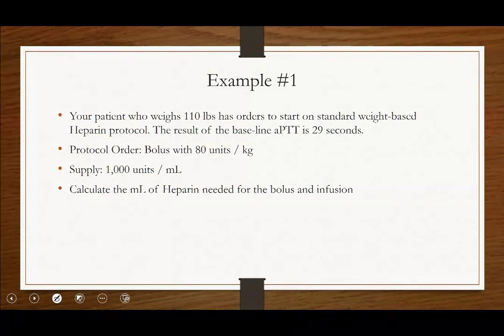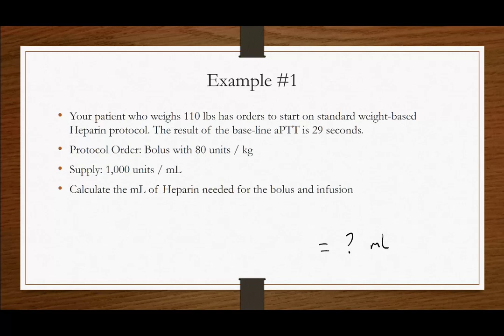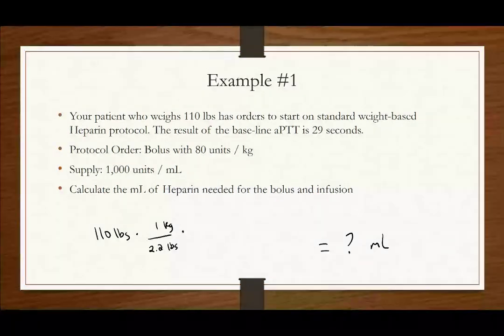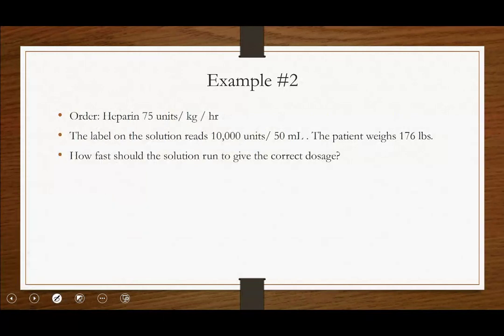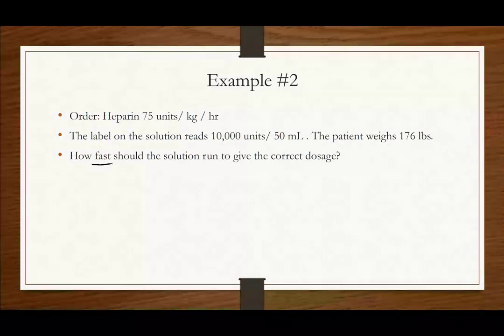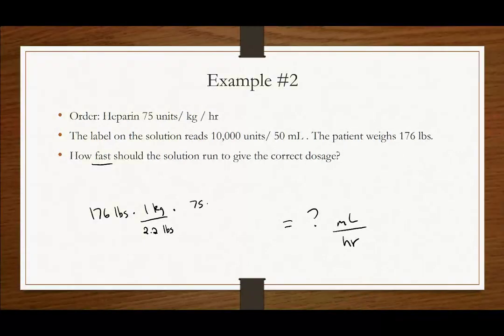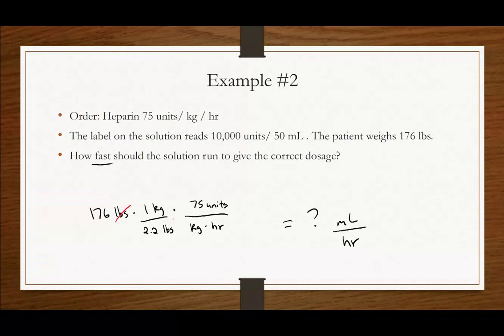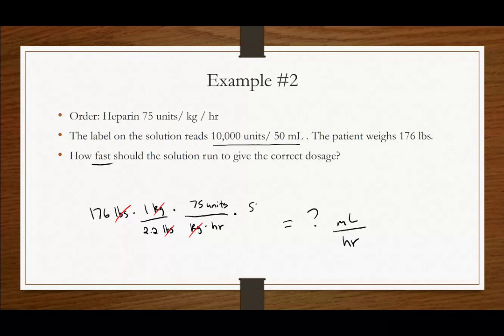Heparin Protocol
Heparin protocol calculations using dimensional analysis